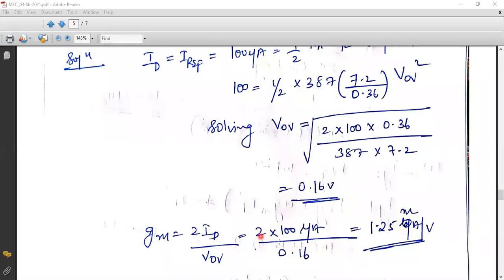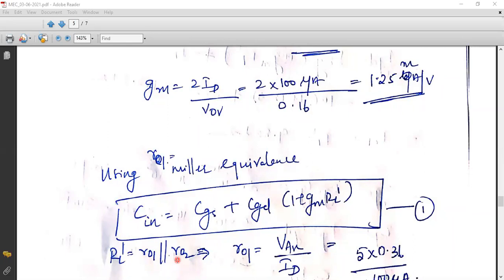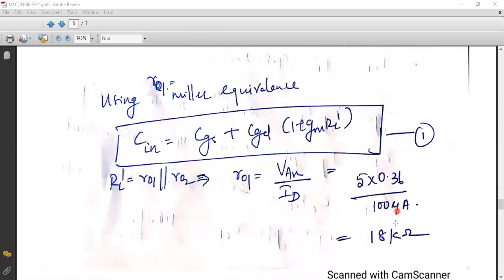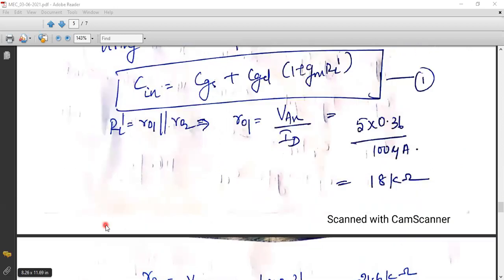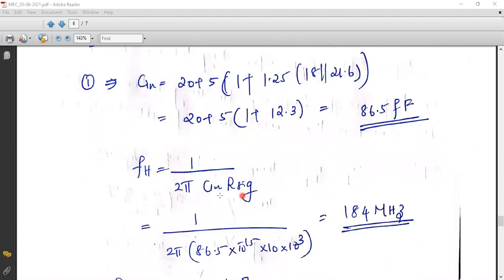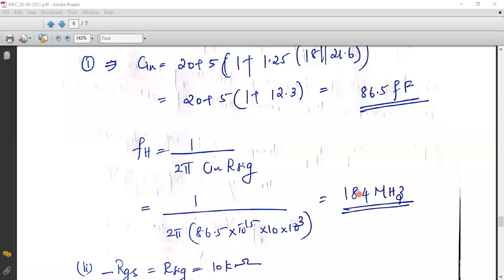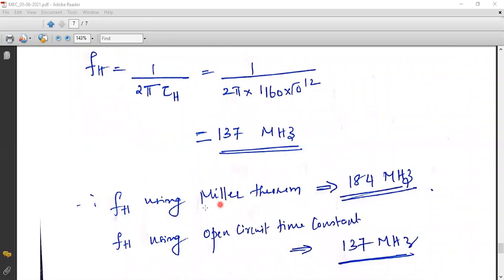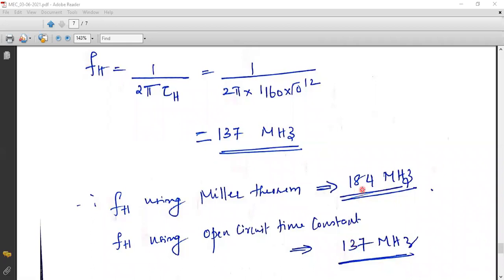Microelectronic Circuits; Miller analysis; Numerical problem to find cut off freq; Class 34 part 2